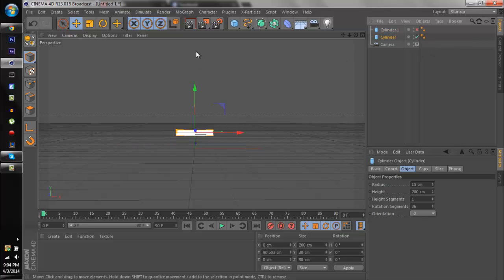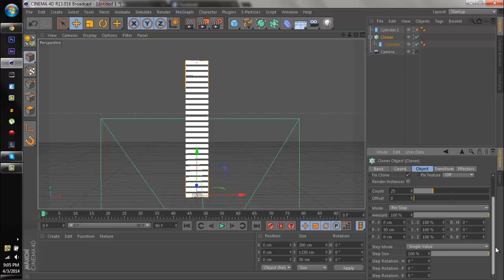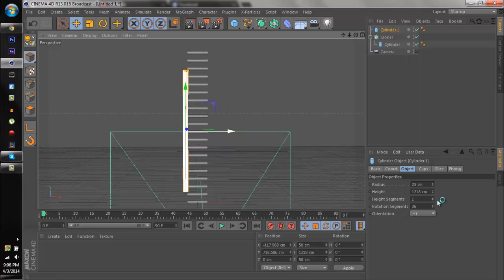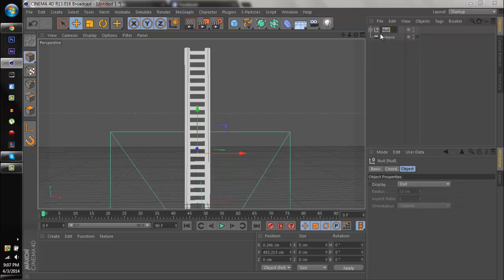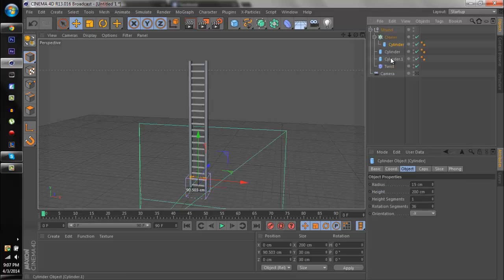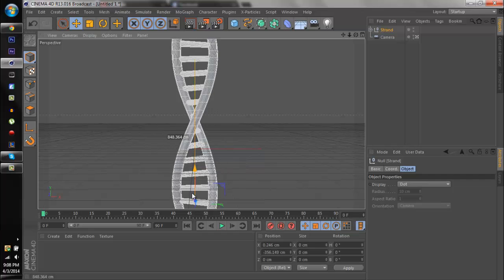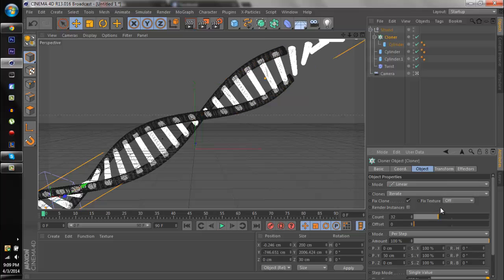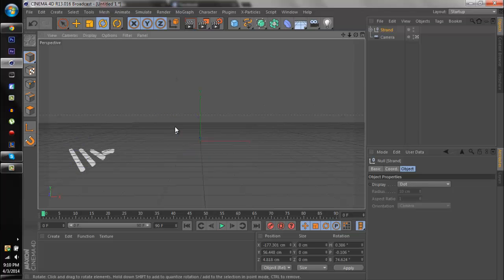Tutorial: DNA Strand (Cinema4D!)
Hey guys its Bluie here bringing you the next tutorial from my little series im making! Im going to keep this short so like i said in the video 10 likes and ill give out the textures for this with the lightroom! Im working on the material pack also for you guys cause you got the 10 likes on the last upload also! Anyways, enjoy this!
-Bluie